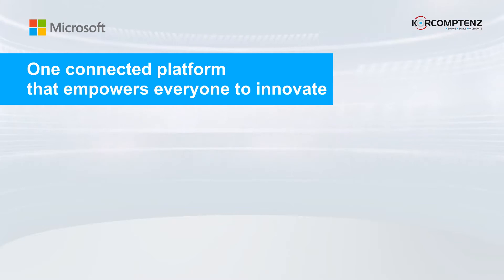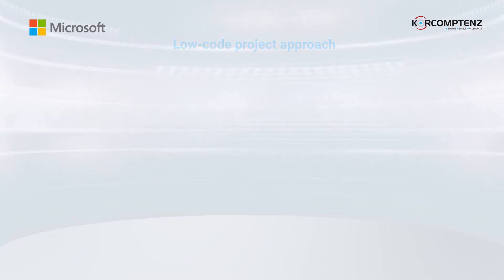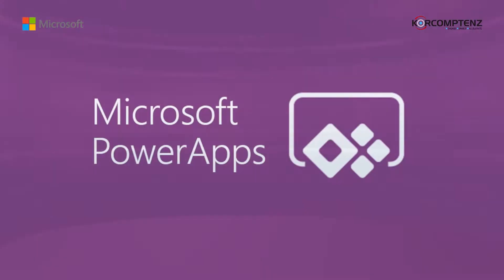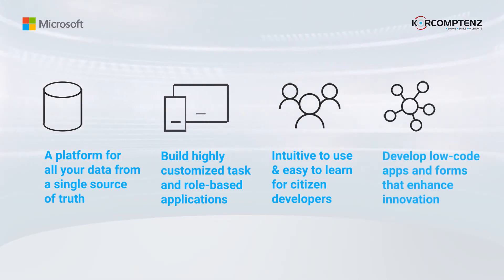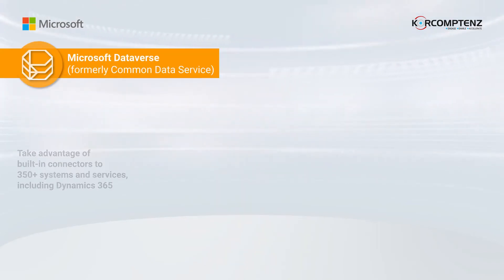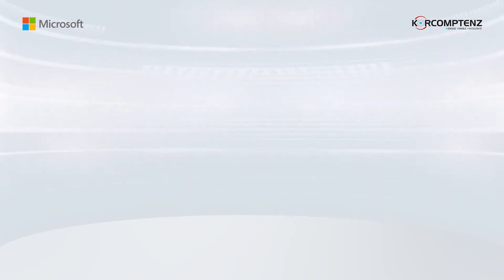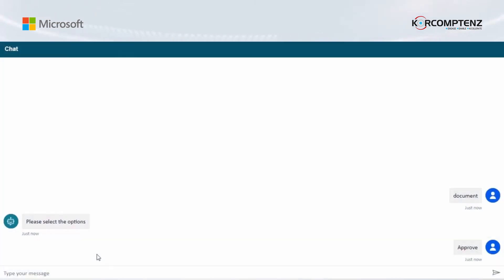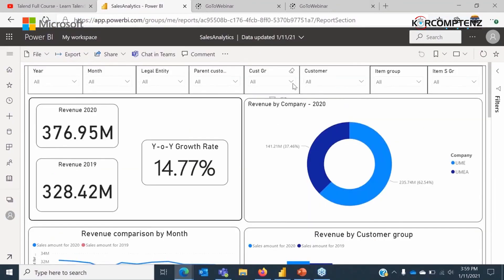Webinar: Unlock Innovation with Microsoft Power Platform | Korcomptenz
Gartner predicts that by 2024, nearly two-thirds of all application development activity will involve low-code applications.

Microsoft's Power Platform is a cutting-edge low-code application that enables ""citizen developers"" to meet their own needs while maintaining strict corporate security and data protection standards. Microsoft has been named a Leader in the 2024 Gartner® Magic Quadrant™ for Enterprise Low-Code Application Platforms, showcasing its ability to enable developers of all kinds to innovate and create solutions faster.

With Microsoft's dynamic Power Platform, you can discover a fresh way to develop customized applications, create interactive dashboards, automate essential tasks, and solve problems with virtual assistance. This platform empowers businesses to achieve their goals by leveraging the power of low-code development.
To learn more about how Microsoft Dynamics 365 can help you achieve your business goals and how Korcomptenz can help you gain more value from your technology investments, explore the links

Don't miss out on the opportunity to unlock innovation and drive your business forward with Microsoft Power Platform and Korcomptenz's expertise.